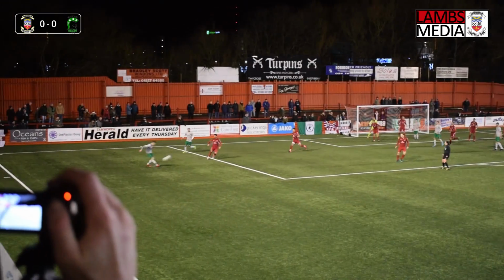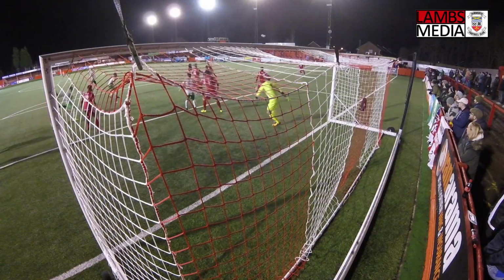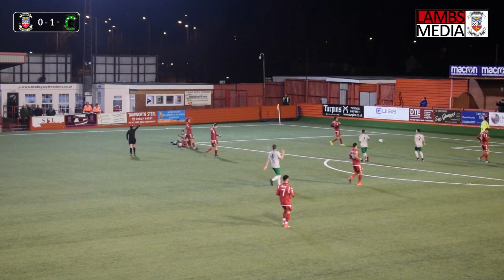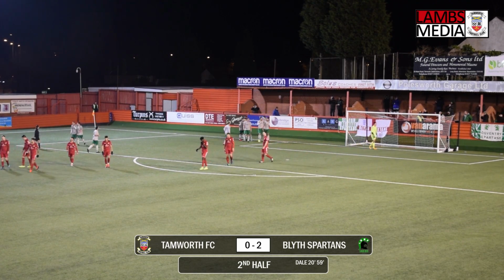2017 18 Tamworth FC V Blyth Spartans Match Highlights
ighlights from Tamworth FC latsest home fixture against national leauge North team Blyth Spartans

With Thanks To: Ben Jones, Stuart Bywater, Chris Dolman, Kev Clark, Dave Clayton & Emma Whitehouse.

Thanks to Dave Brown for this highlight Thumbnail photo.